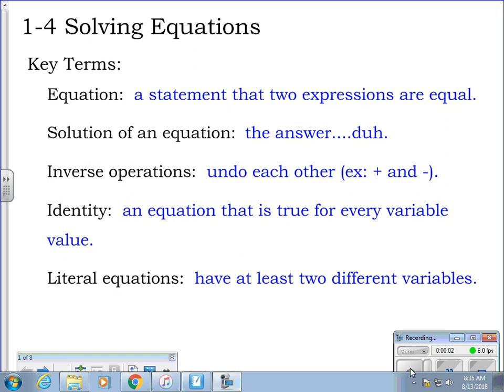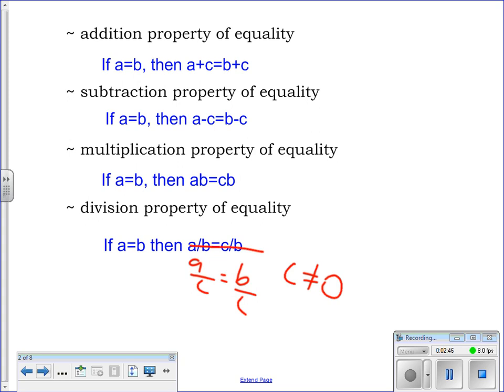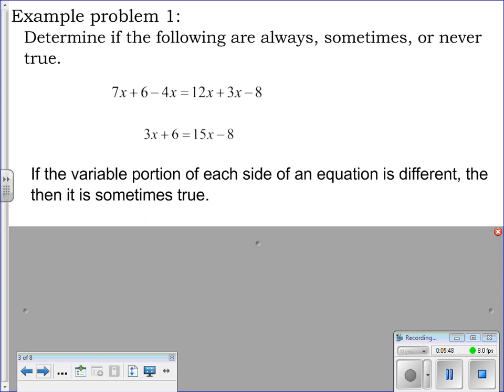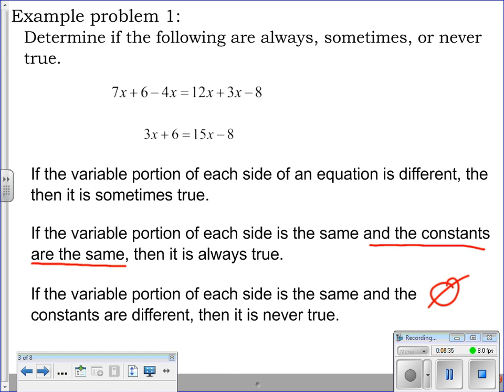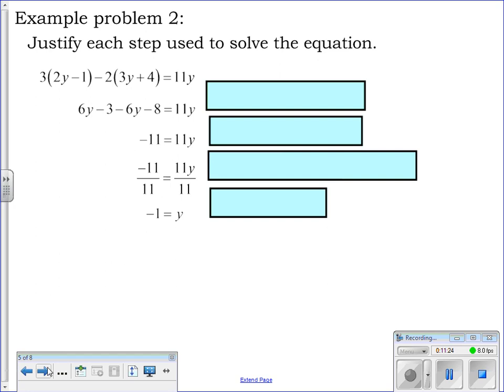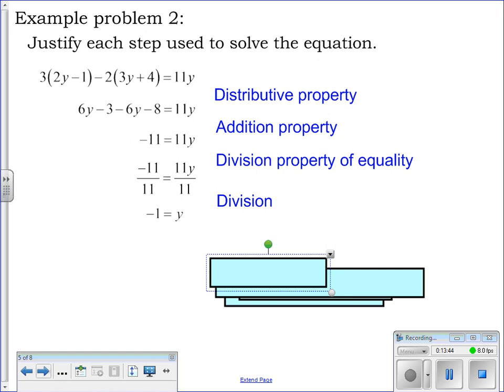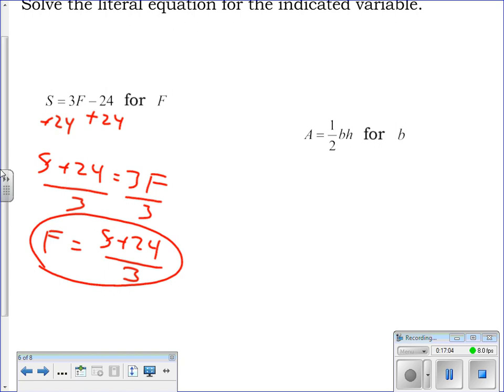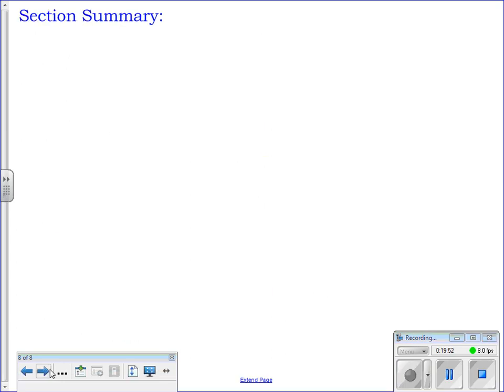Alg 2 sect 1 4